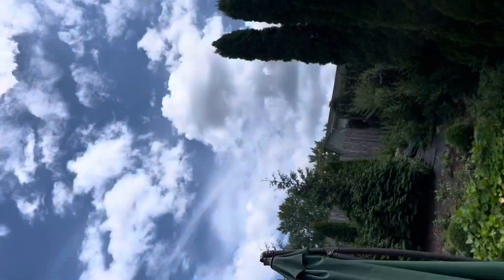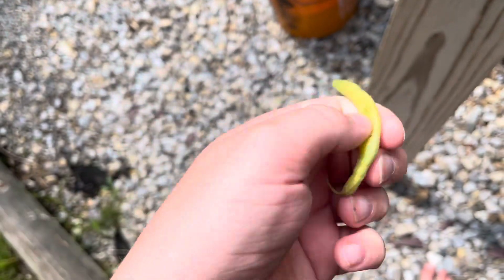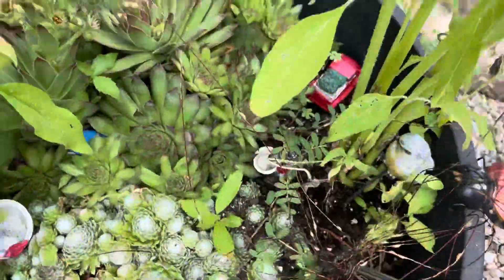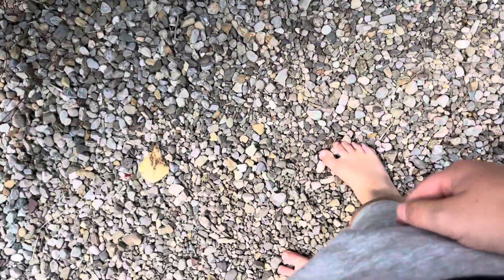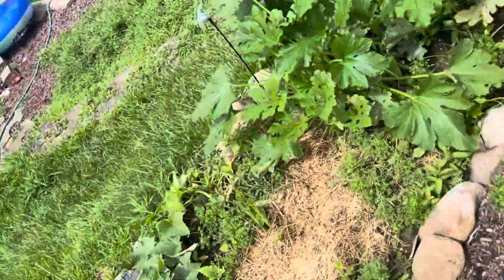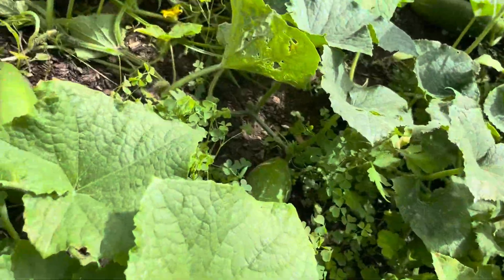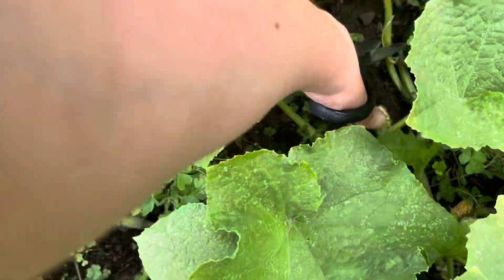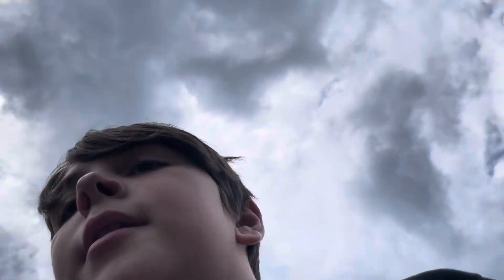Garden tour also big harvest!